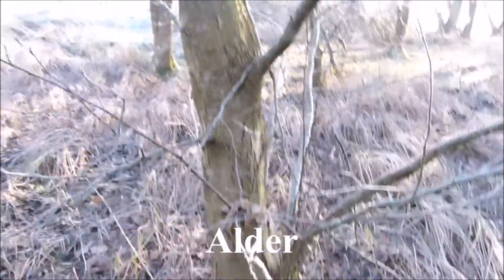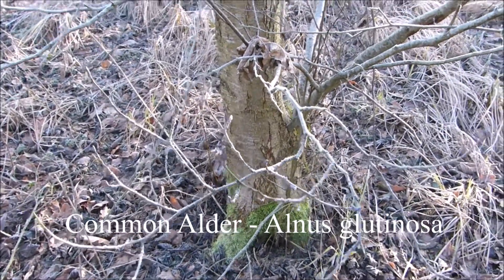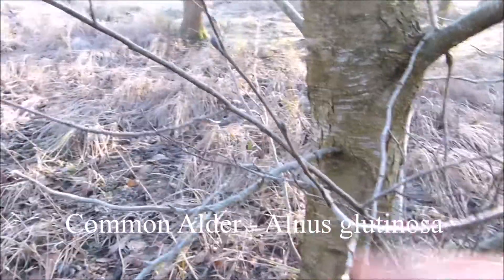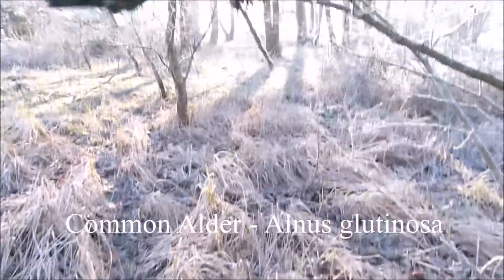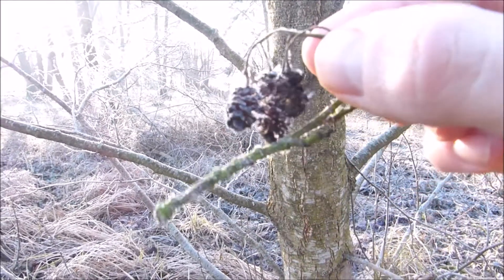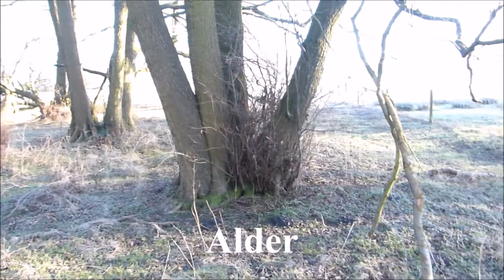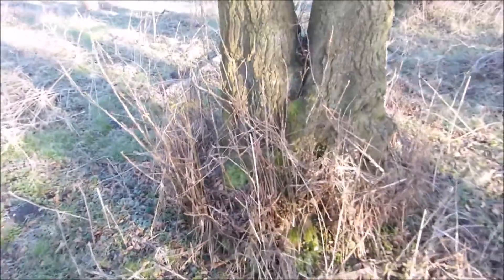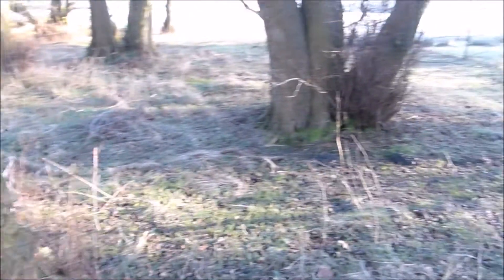Winter Common Alder - Alnus glutinosa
Winter buds and bark